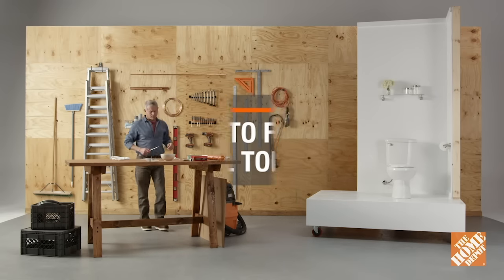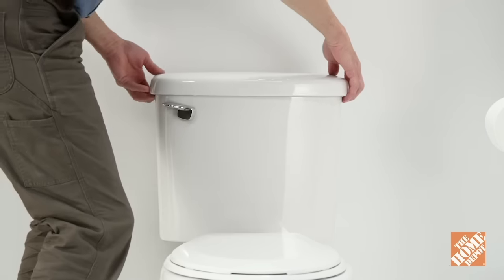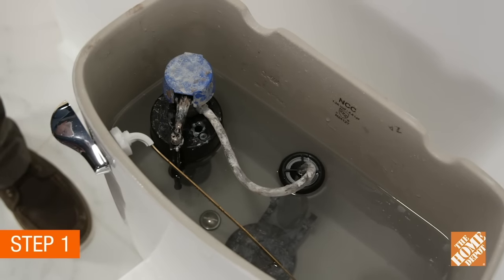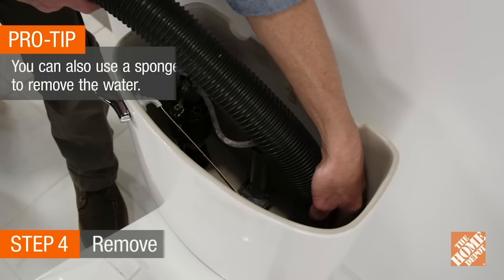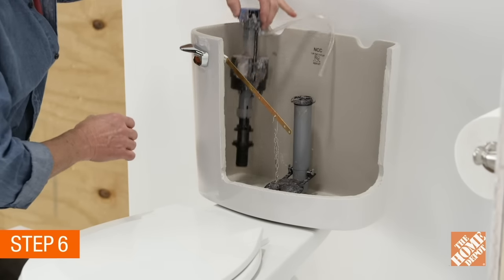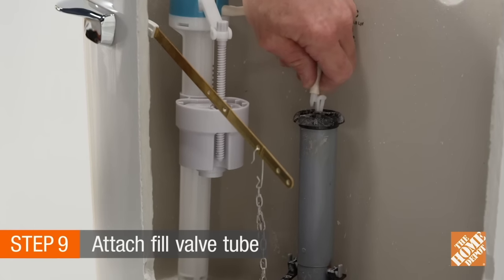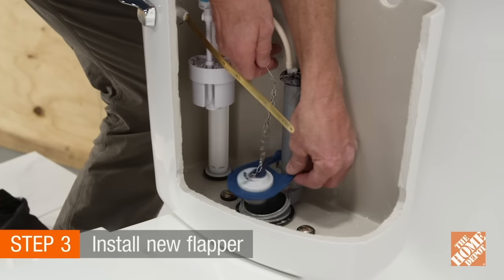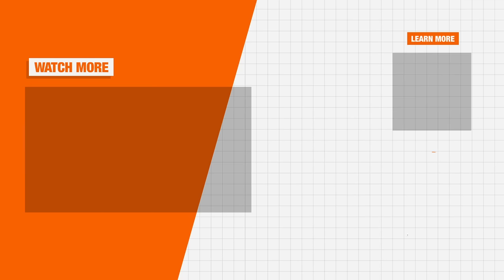How to Fix a Leaky Toilet | How to Stop a Running Toilet Tank | The Home Depot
See how easy it is to fix a running toilet with this helpful video. A leaking toilet is typically caused by either a faulty fill valve or flapper. Learn how to diagnose the problem and what steps to take to correct the issue. See our Plumbing playlist for more DIY tips

For more plumbing tips, see our How to Repair a Leaking Toilet Tank project guide

First steps:
0:11 Tools and supplies you'll need
0:18 Determine cause of the leak

How to fix or replace the fill valve:
0:55 Test float cup
1:01 Adjust fill valve
1:20 Shut off water
1:25 Remove water
1:34 Remove supply line
1:45 Remove fill valve
2:00 Install new fill valve
2:20 Reattach supply line
2:27 Attach fill valve tube

How to replace the flapper:
2:43 Shut off water
2:46 Remove flapper
2:58 Install new flapper
3:09 Turn on water and test